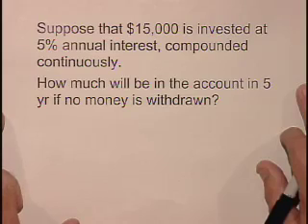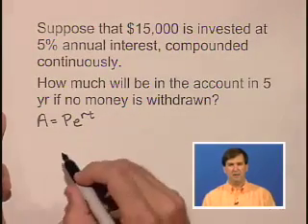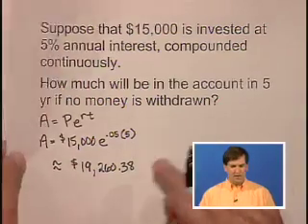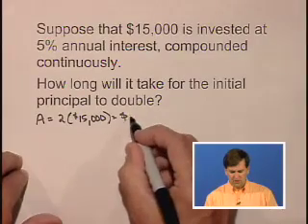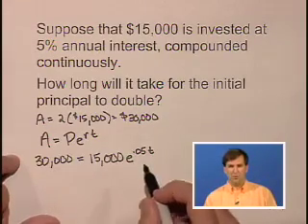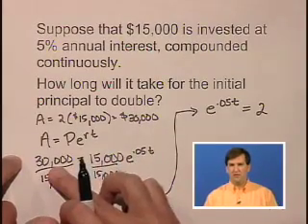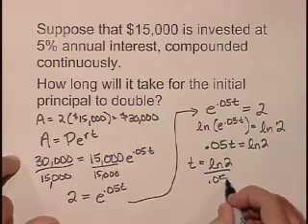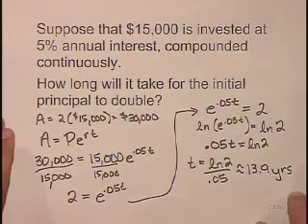Lial Combined Algebra Ch12 Ex25